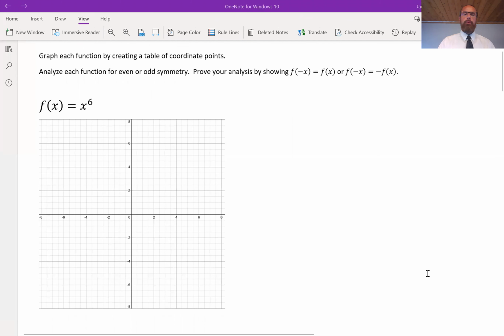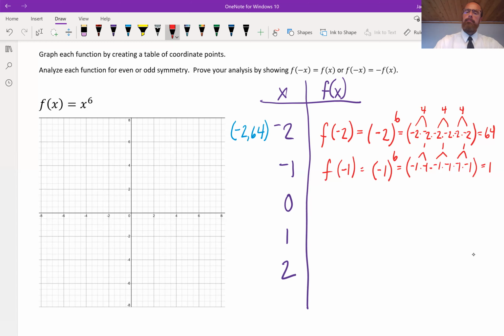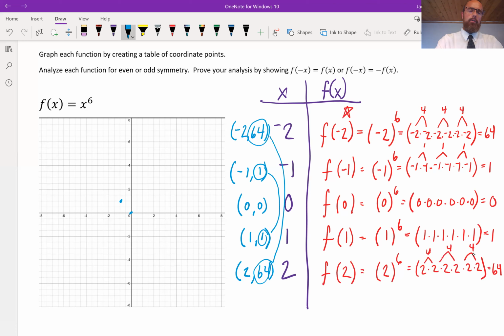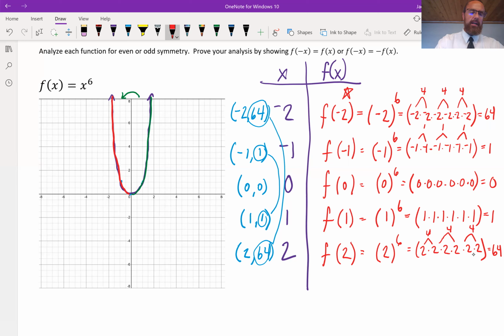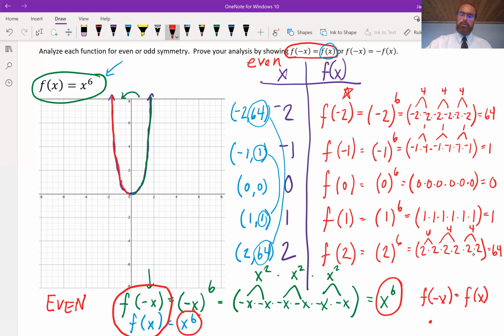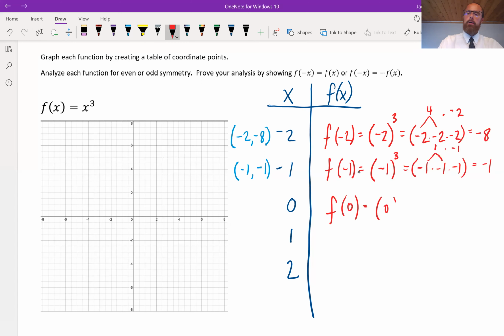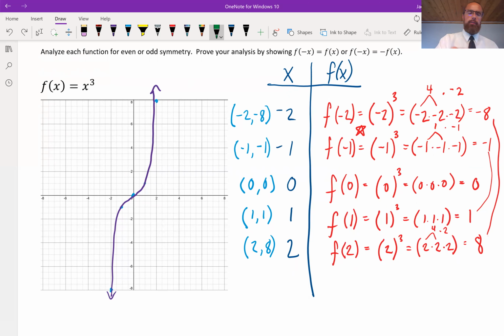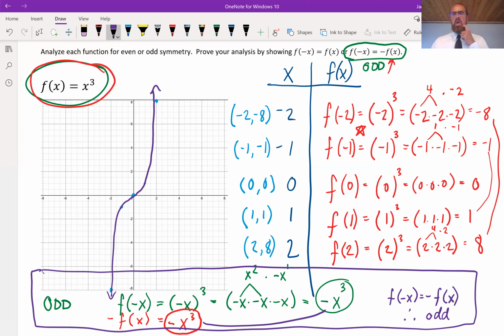1.2a Determine Function Symmetry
Learn how to determine function symmetry (even, odd, or neither) by graph and by the algebraic rules f(-x)=f(x) or f(-x)=-f(x).